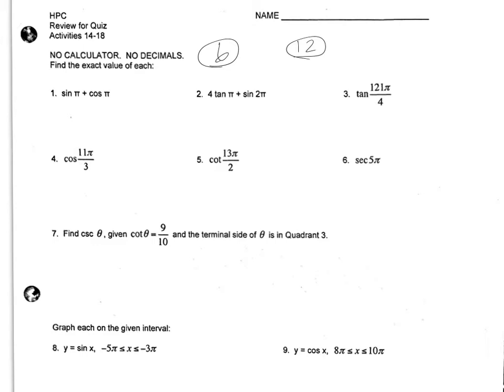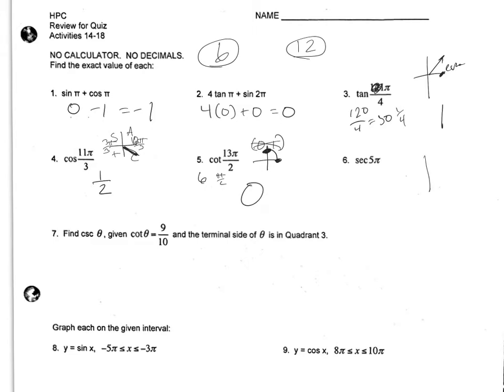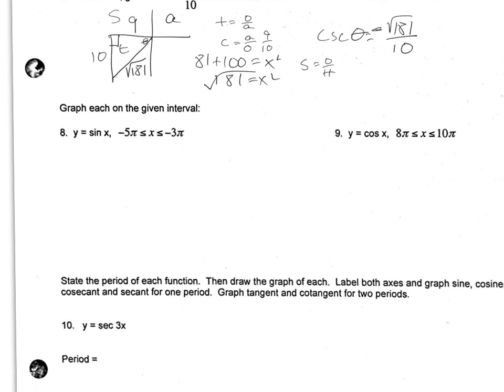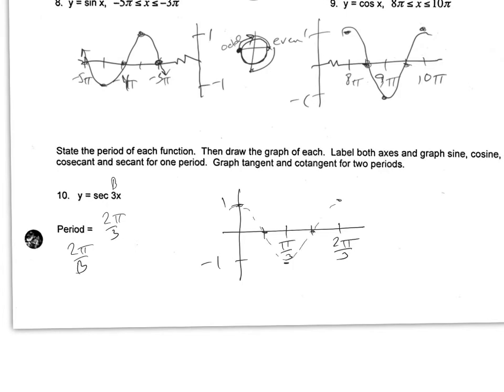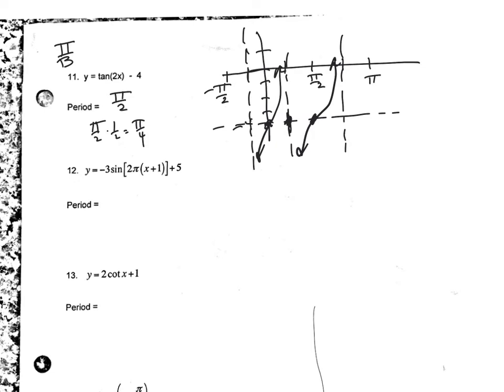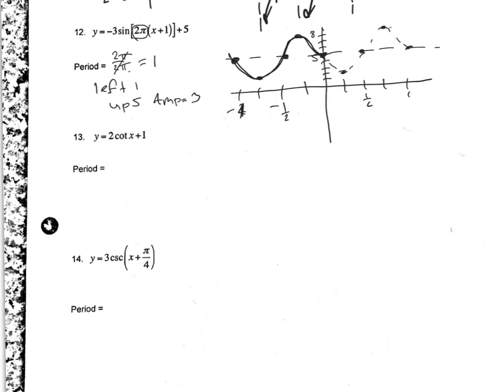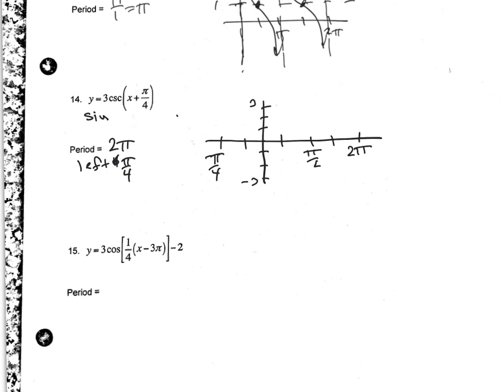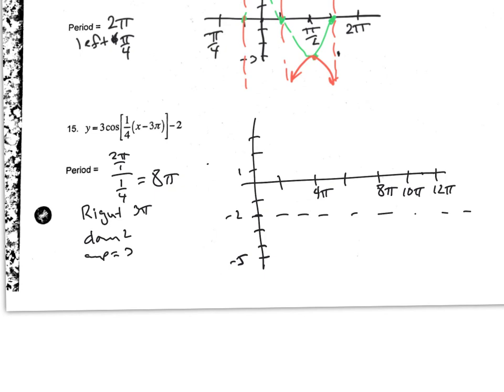HPC review for Unit 3 Quiz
Review for quiz on activities 14-17